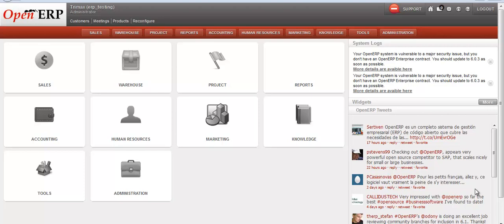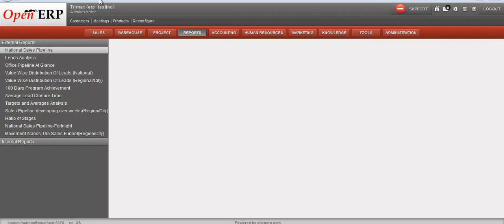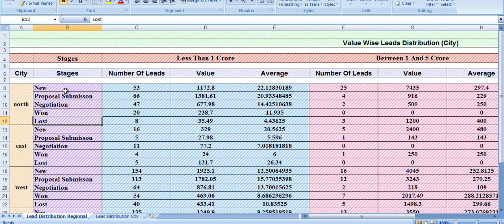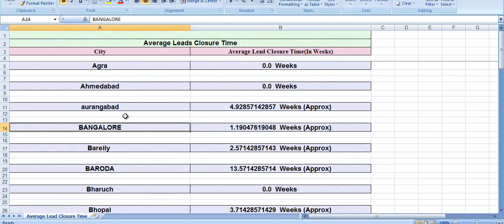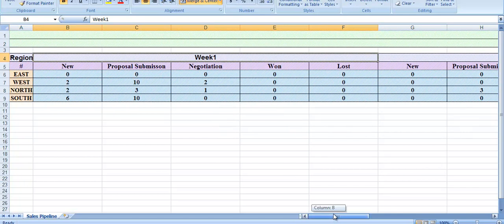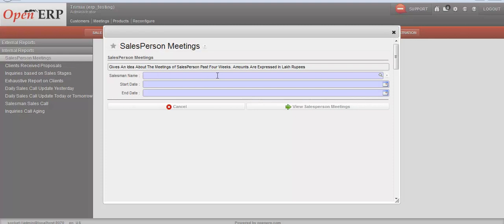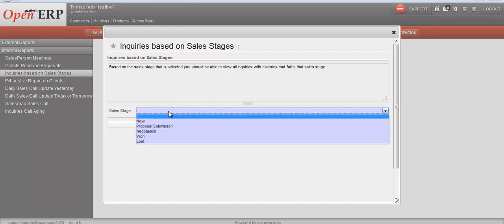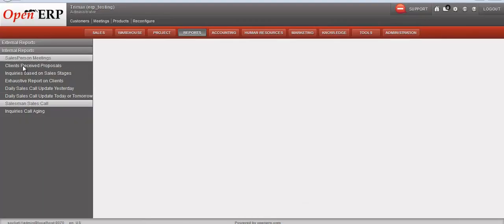Sales CRM Reporting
This video provides sales CRM pipeline details which helps top management and sales operations.